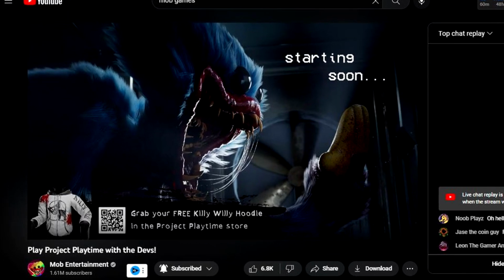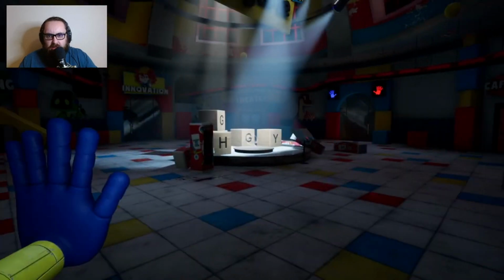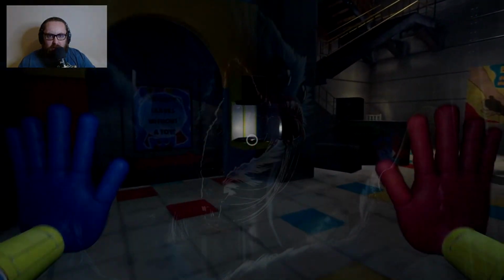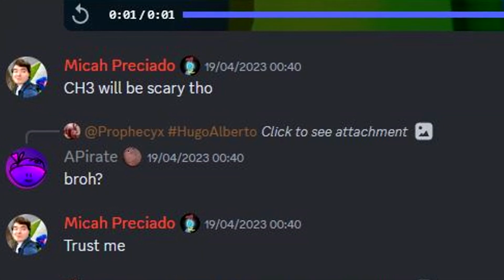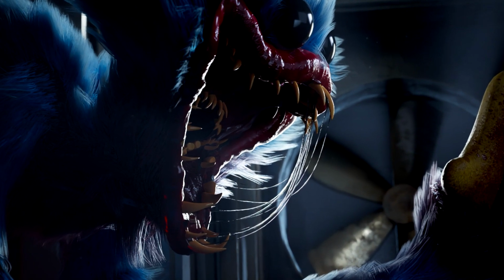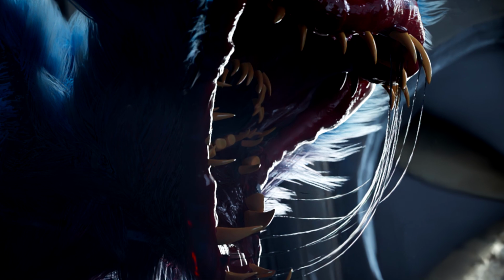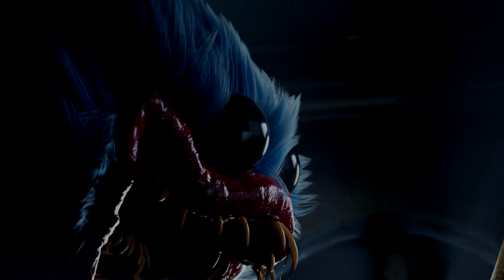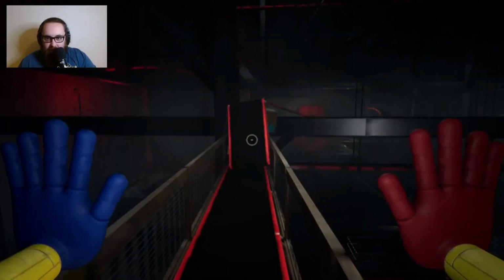HUGGY RETURNS FOR CHAPTER 3?! POPPY PLAYTIME THEORY/EXPLAINED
Hey everyone welcome to another Poppy Playtime video, today we are talking about a brand new render from @Mob_Entertainment where they show us a new Huggy Wuggy! Let me know what you think about it in the comments below!

OFFICIAL POPPY PLAYTIME MERCH!